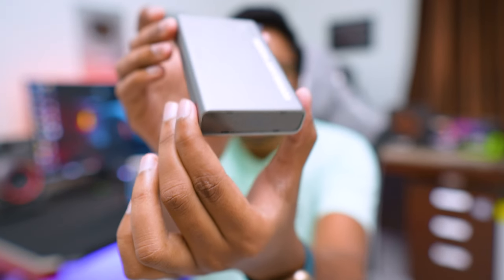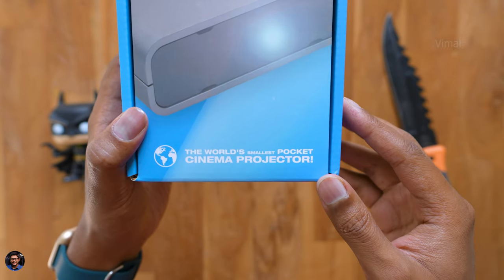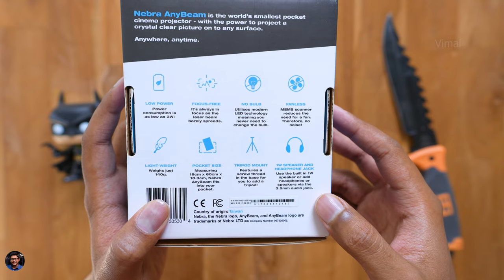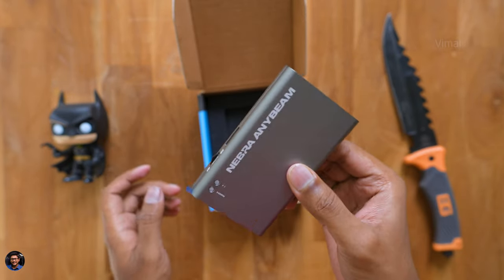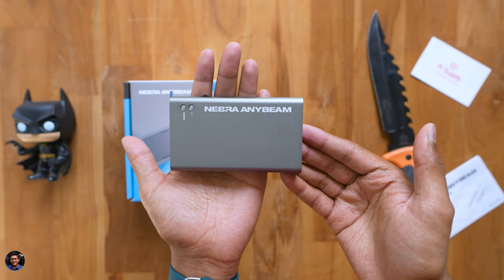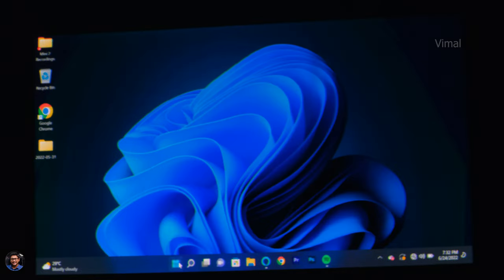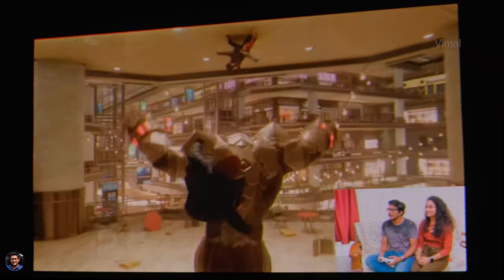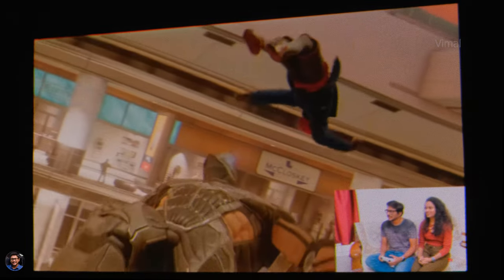World's Smallest LASER Projector... Cinema in Your Pocket 🤯🔥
World's Smallest Laser Projector Unboxing & Review India 2022 | World's Smallest Pico Pocket Projector Unboxing 2022 | Pocket 720p Projector Unboxing India 2022

TimeStamps:
0:00 intro
0:52 Projector Unboxing
2:18 Nebra Anybeam First Look
3:36 Nebra Anybeam Overview
3:50 Projector Setup
4:16 Device Compatibilty
5:03 Projector Demo & Menu
5:49 Projector Specs
6:46 Picture Quality
7:45 My Review & Thoughts
10:29 Speaker Quality
10:51 Price & Conclusion